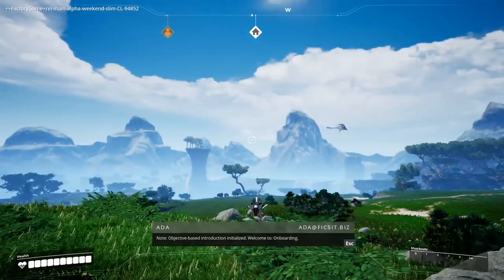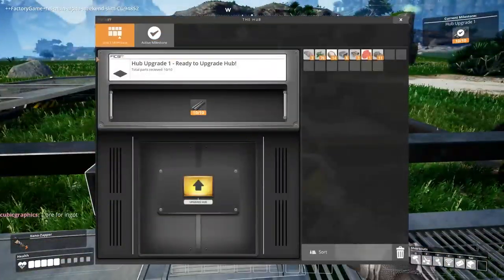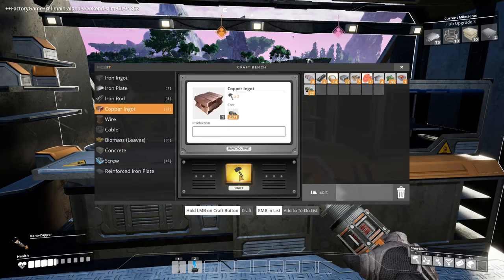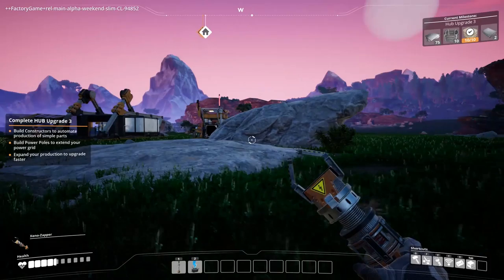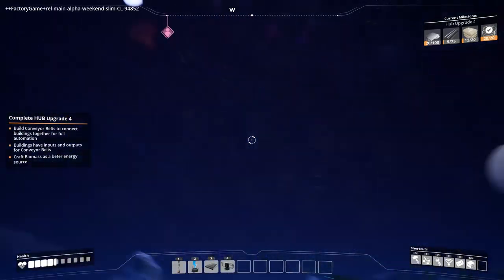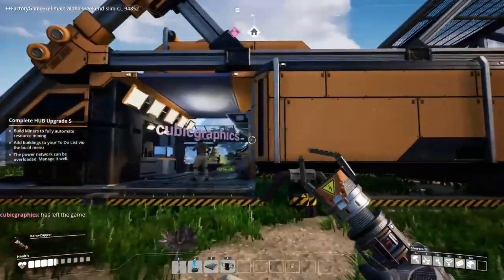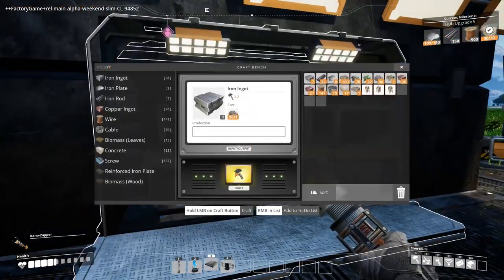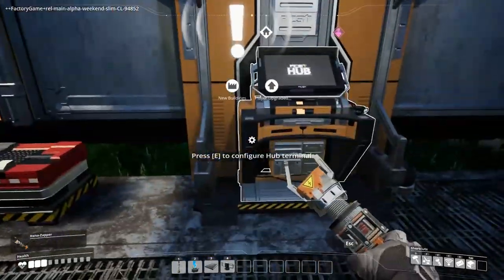Satisfactory - Alpha Weekend - Factory friends and Fabricants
Satisfacotry is  the latest in a long line of ecological disaster simulators.. this time brought to us by CoffeeStain Studios (the people that brought us goat simulator)